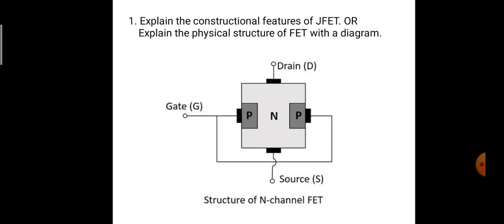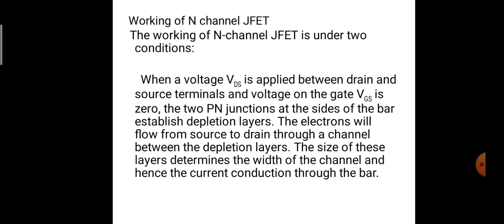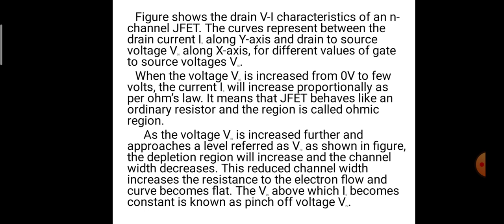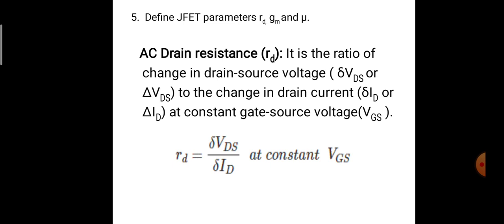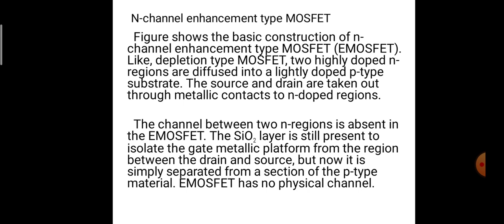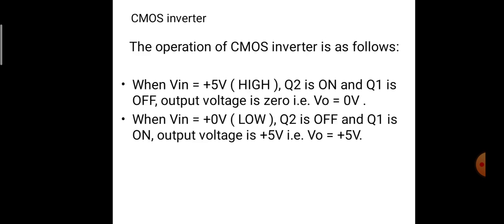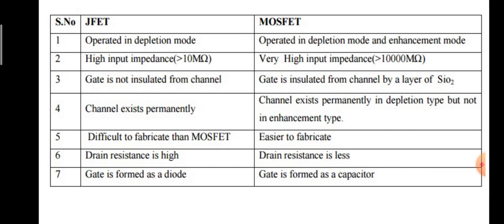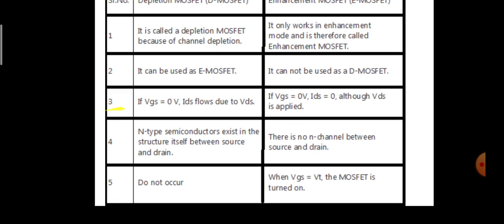Basics of semi conductor devices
Field Effect Transistor